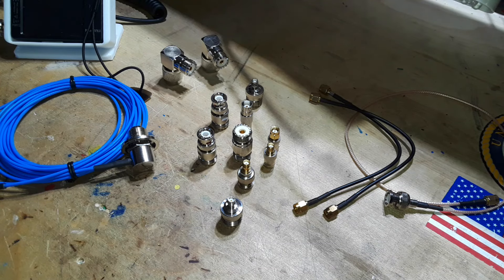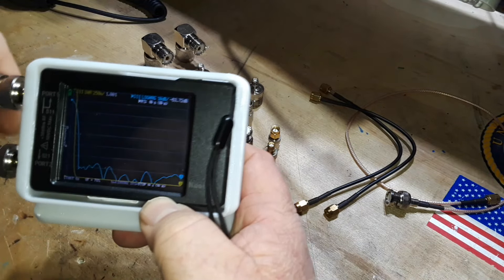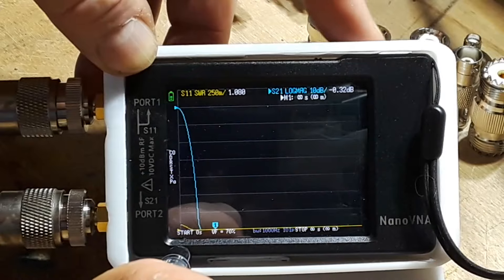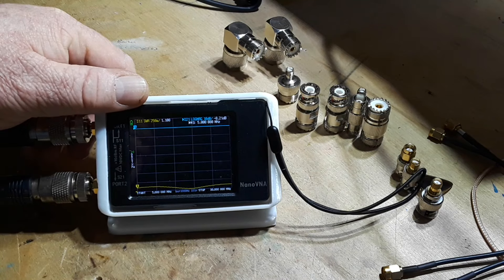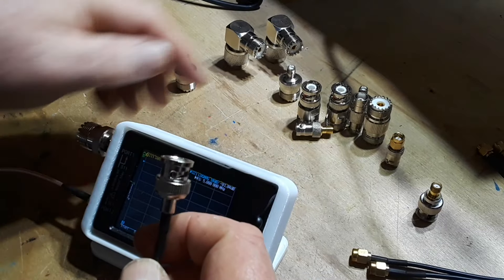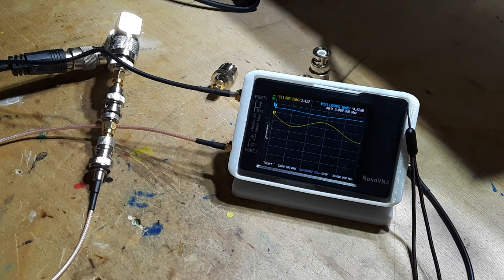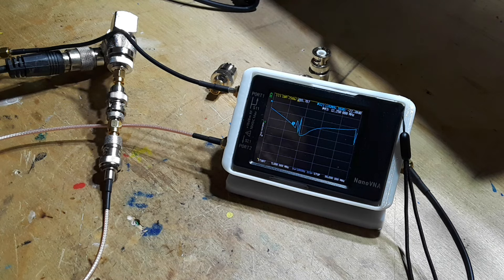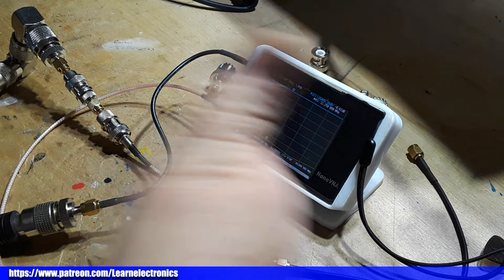How To Measure Insertion Loss Using the Nano VNA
In this video we usa the very low cost Nano VNA $49) to measure the loss of a coax cable. Then for fun t the end we attach as many coax adapters as possible and look at the insertion loss.